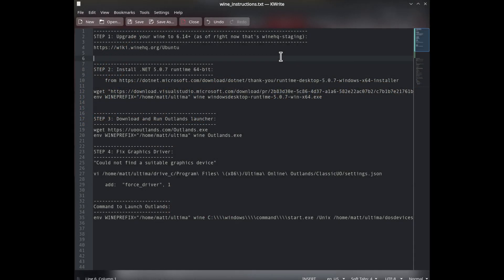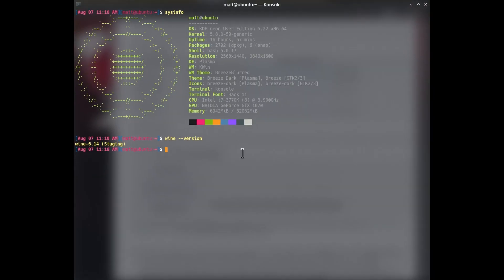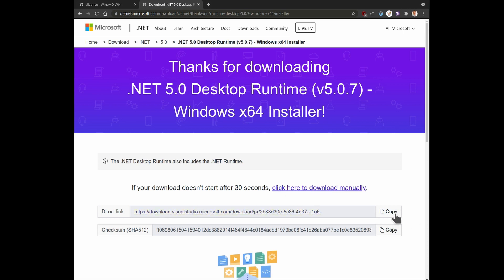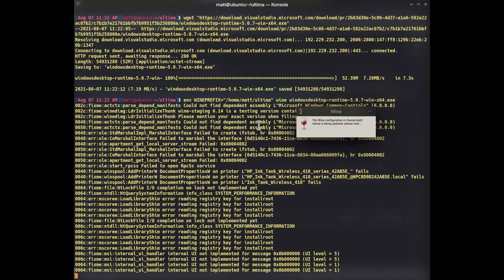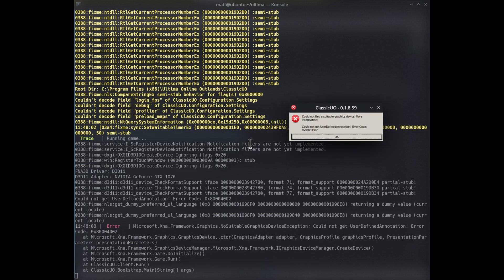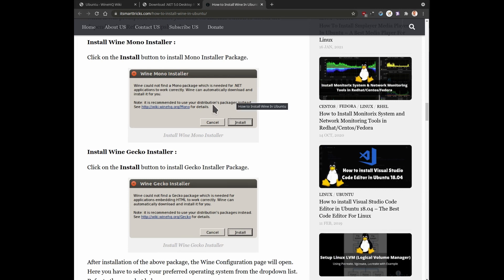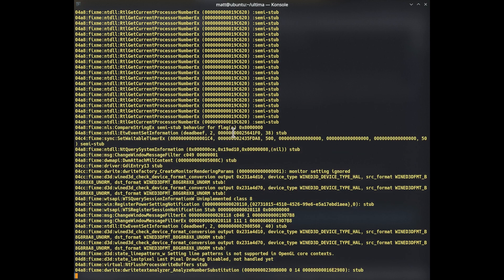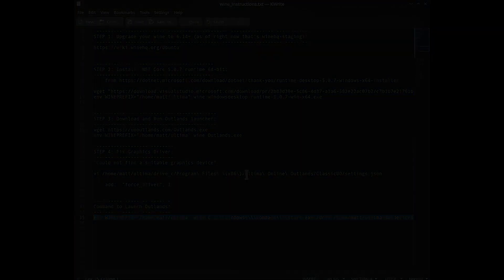How-To Demo: Ultima Outlands on Linux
This video demo follows the guide below to install and run Ultima Outlands on Linux using WINE.
STEP 1: Upgrade your wine to 6.14+ (as of right now that's winehq-staging):

env WINEPREFIX="/home/matt/ultima" wine windowsdesktop-runtime-5.0.7-win-x64.exe

STEP 3: Download and Run Outlands launcher:
env WINEPREFIX="/home/matt/ultima" wine Outlands.exe

IF YOU GET A PROMPT TO INSTALL MONO, CLICK YES/INSTALL

STEP 4: Fix Graphics Driver:
"Could not find a suitable graphics device"

vi /home/matt/ultima/drive_c/Program\ Files\ \(x86\)/Ultima\ Online\ Outlands/ClassicUO/settings.json

    add:  "force_driver", 1

Command to Launch Outlands:
env WINEPREFIX="/home/matt/ultima" wine C: windows command start.exe /Unix /home/matt/ultima/dosdevices/c\:/Program\ Files\ \(x86\)/Ultima\ Online\ Outlands/Outlands.exe